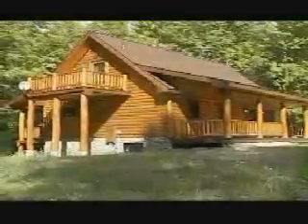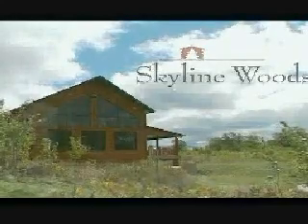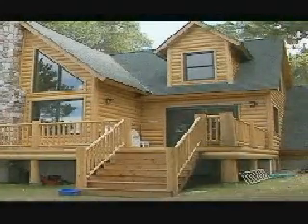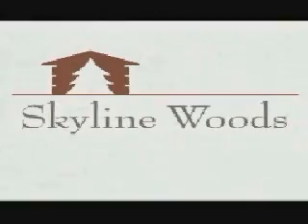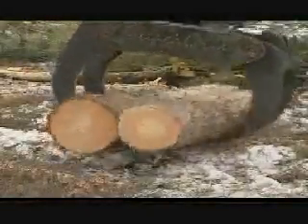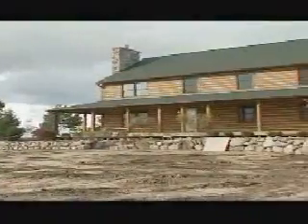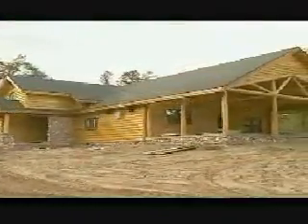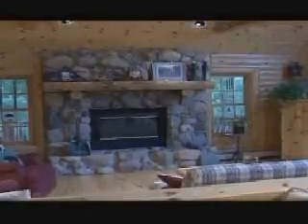Log Siding better than full log homes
Skyline Woods is the nations leading manufacturer of quality log siding products. Offering several different siding profiles and log home products to turn any home into a log home.